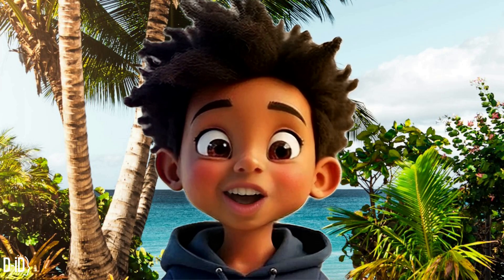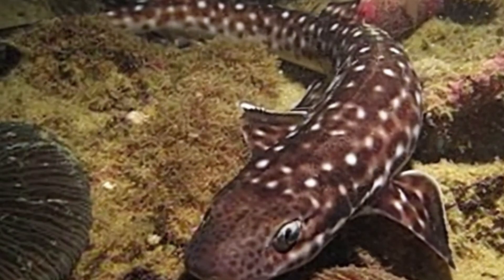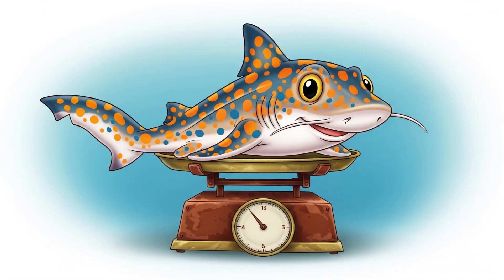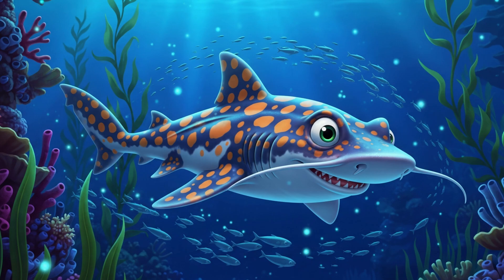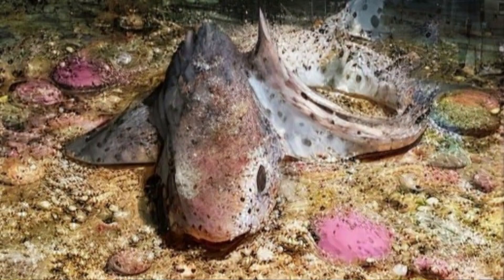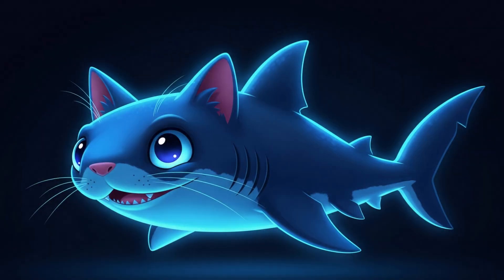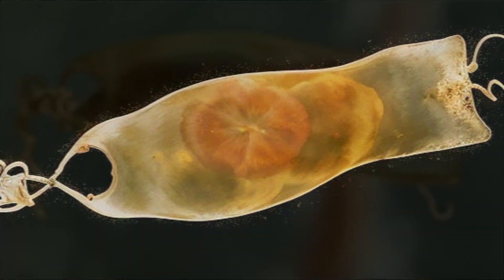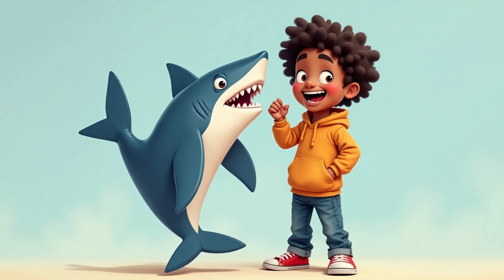🐾🦈Purr-fectly Amazing: Discovering the Catshark! 🐱🦈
Join SharkOne on an exciting underwater adventure to meet the incredible catshark—the shark with cat-like eyes and a sleek body! 🐱🦈

In this fin-tastic video, you'll discover:

What makes the catshark unique, including its slender body and cat-like eyes.

How big these sharks can grow, with most being less than 3 feet (90 cm) long .

What they love to eat, from small fish to crustaceans and mollusks .

Where they live, exploring the ocean floor in tropical and temperate regions around the world .

Fun facts about their behavior, like laying egg cases known as "mermaid's purses" .

Perfect for young ocean explorers, this video is packed with cool facts and amazing visuals that make learning about sharks fun and easy to understand. Let's dive in and explore the wonders of the deep blue sea together!